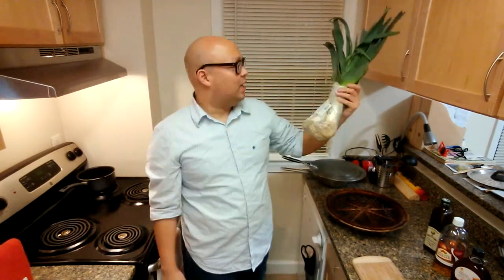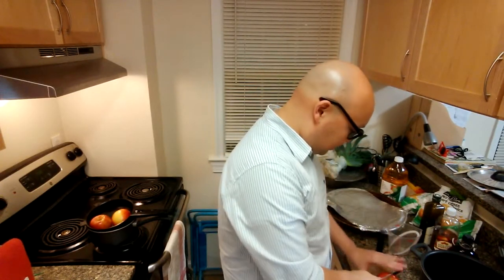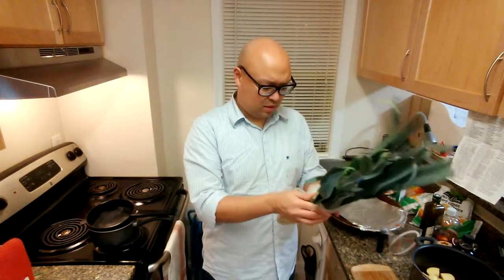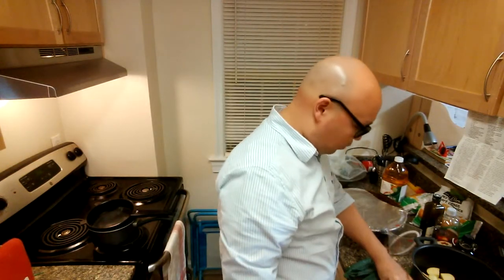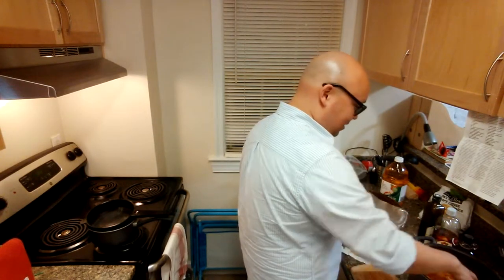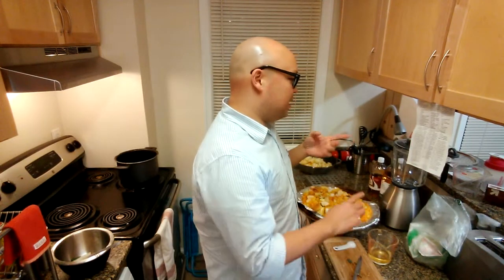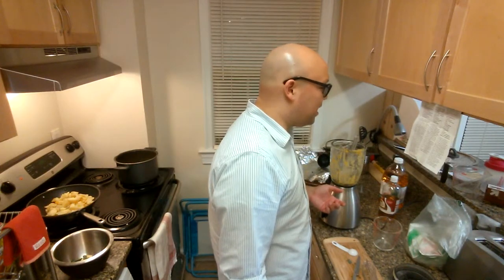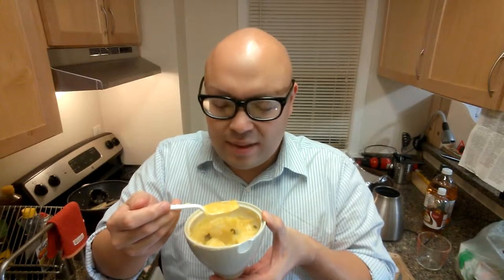PaulCooks Butternut Squash and Apple Chowder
Oops! This is only a ten and a half minute video, but I left blank space at the end. Sorry! After visiting with the lovely Marisa and Kaitlin, who were fans of my previous cooking vlog, I felt like doing another. This one's a much harder recipe! (though still pretty easy for more experienced cooks, probably). Roasted Butternut Squash and Apple Chowder with Potatoes! Vegan AND Gluten-Free. And tasty.

I don't have to copy and paste in the recipe, because it's online!

Just to say how you're doing, any problems you've had, and any things that have helped you.

My Author Page there is

If nothing else, please tell me something that matters to you.